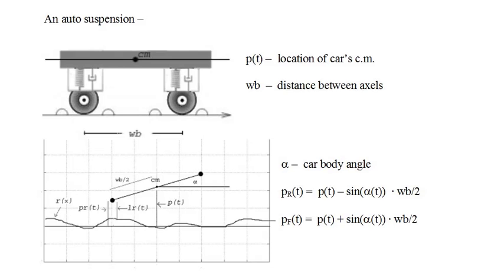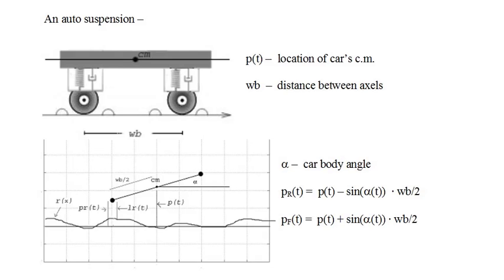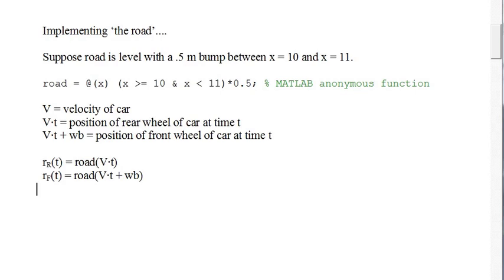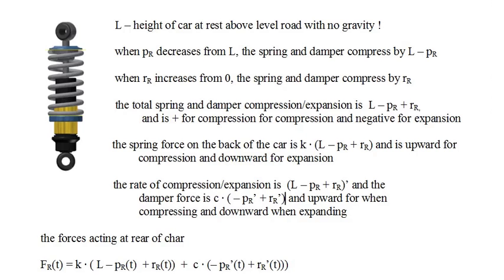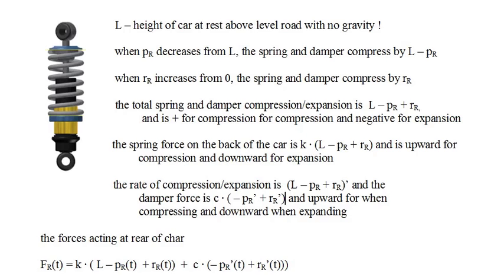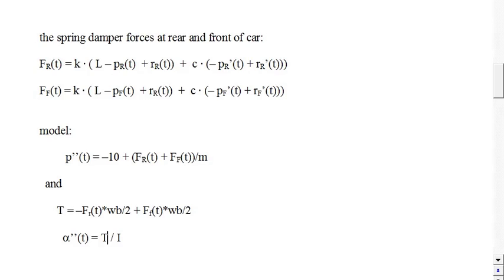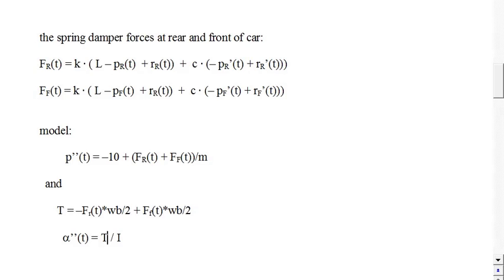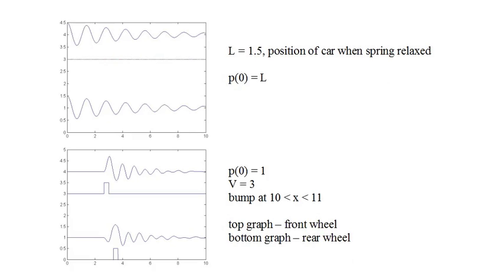MMCC I #18- Mathematical Modeling and Computational Calculus I - A Smooth Ride Over a Bumpy Road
Spring and damper models from previous lesson used to model auto shock absorbers for a smooth ride over a bumpy road.